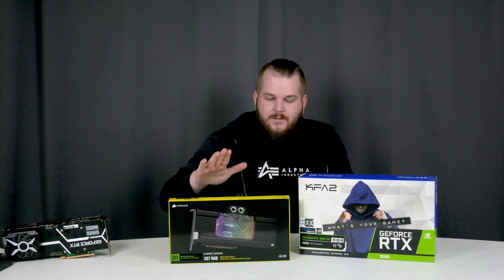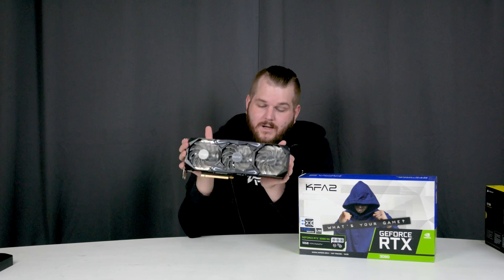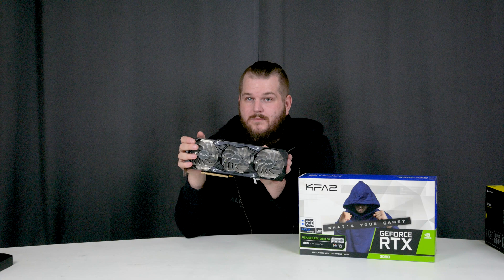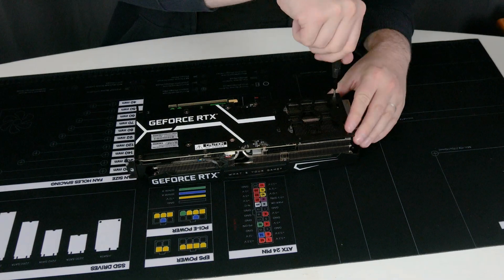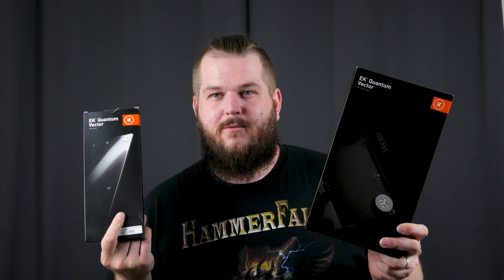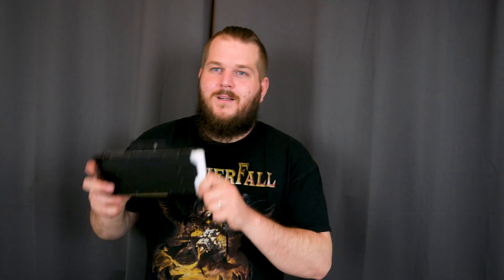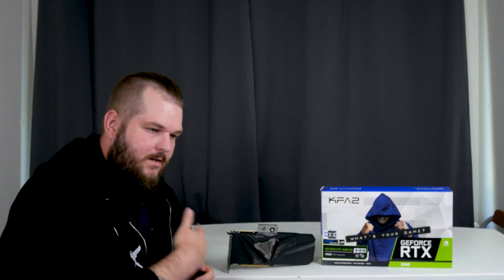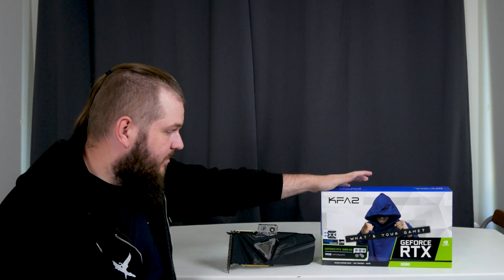2080S vs 3080 | Is It Worth Upgrading?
Is it worth it to upgrade from RTX 2080 Super to RTX 3080?

System Specs:
Gigabyte X570 Aorus Pro
AMD Ryzen 9 3900X
32GB Corsair Vengeance LPX 3200MHz DDR4
RTX 2080 10GB GDDR6X
512GB Kingston A2000 + 1TB Intel 660p
Cooler Master Masterframe 700
Corsair HX1200i
6x Corsair LL120

Watercooling parts:
Corsair Hydro X XD5 Pump/Res
EK Quantum Vector
2x EK Coolstream Classic SE 360mm
EK Quantum Torque fittings
Corsair Hydro X XC7